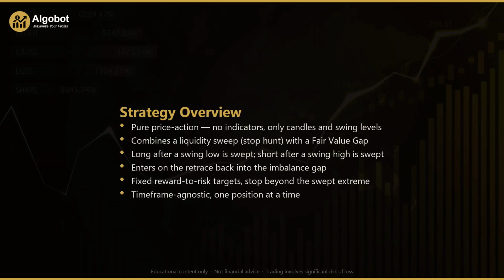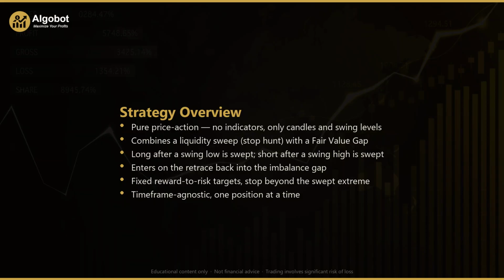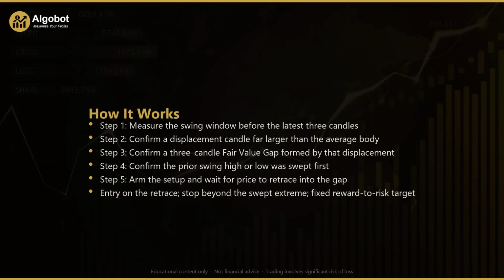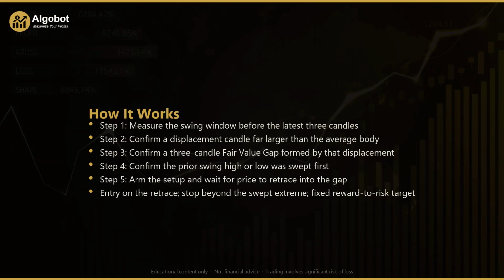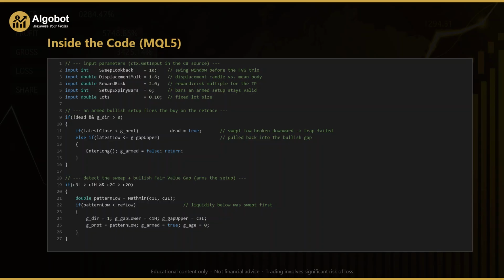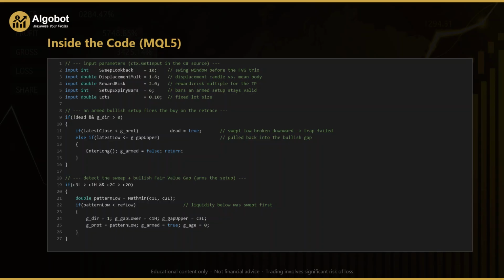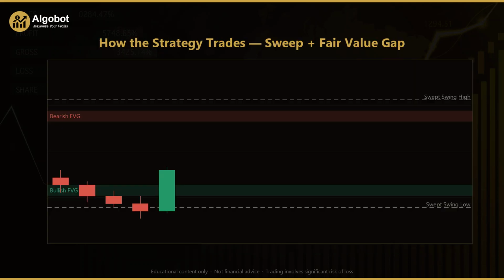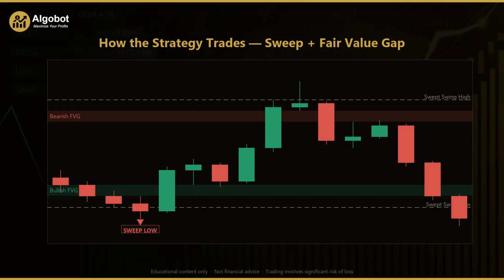Stop Hunt Fvg Reversal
This video breaks down the Stop Hunt FVG Reversal strategy — a pure price-action method that pairs a liquidity sweep (stop hunt) with a Fair Value Gap to define mechanical entries on MetaTrader 5. You'll see how the EA arms a setup after an impulsive displacement candle sweeps a swing extreme, then waits for a retrace into the gap to signal a trade.

Parameters overview:
• SweepLookback and DisplacementMult define what counts as a real sweep and impulse
• RewardRisk sets a fixed reward-to-risk target (default 2.0)
• SetupExpiryBars discards stale, untriggered setups

00:00 Introduction
00:30 Strategy Logic
01:30 Parameters
02:30 Backtest Results